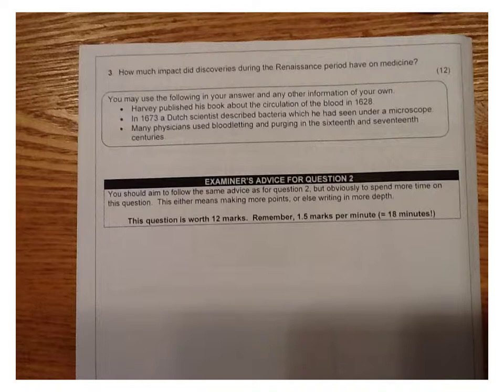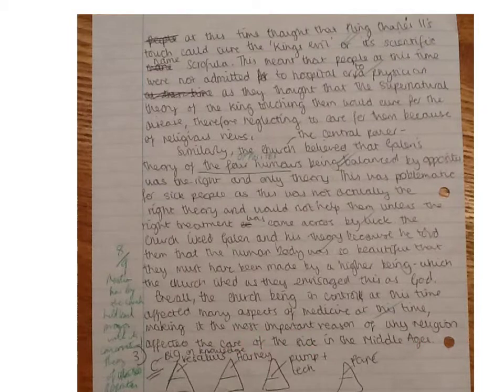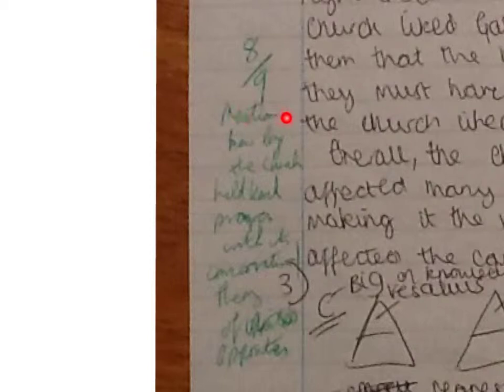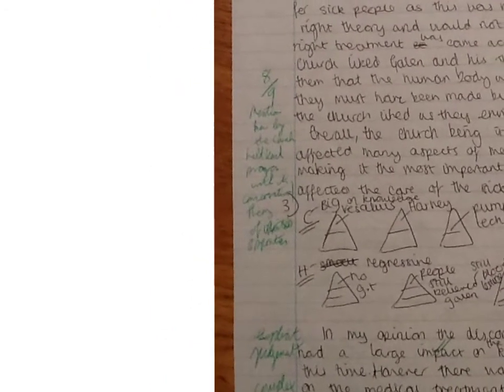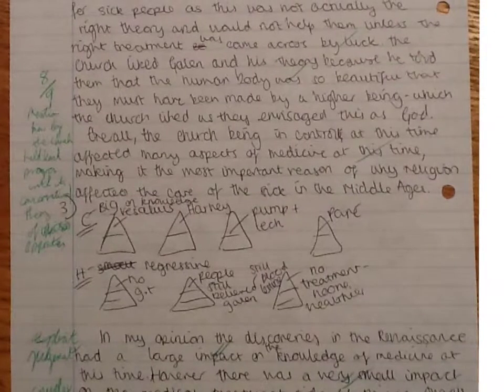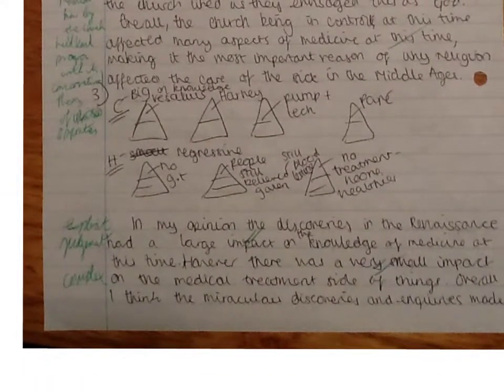Medicine common assessment 1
Model response and marking to the first common assessment in the Radyr Comprehensive History Department.  For use with the 2013-14 exam only.